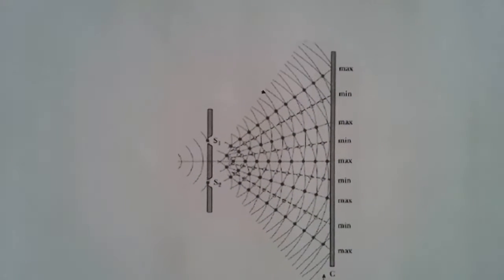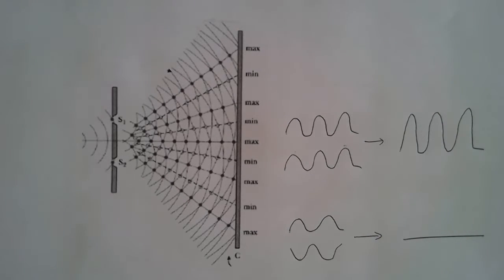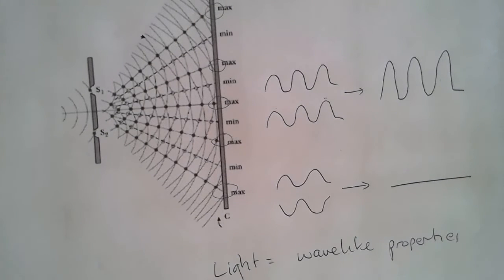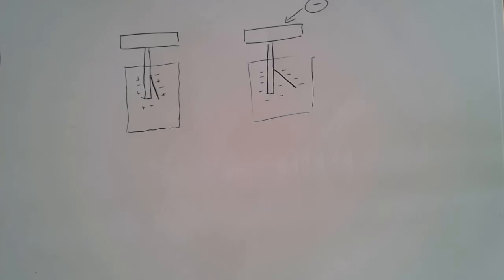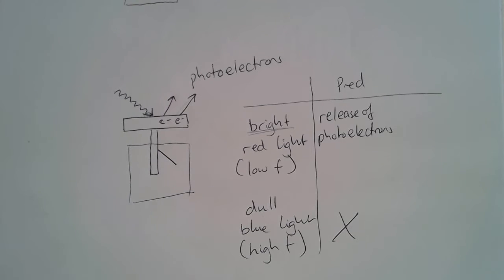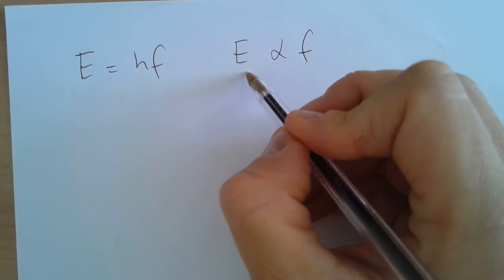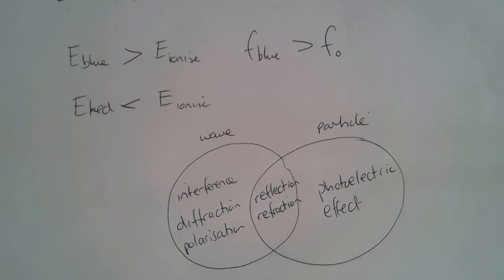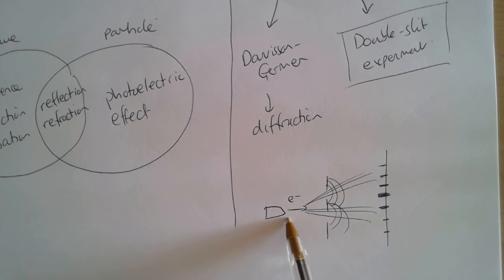Wave particle duality